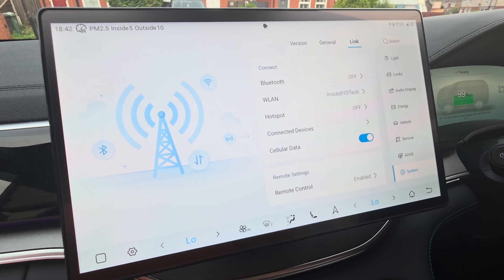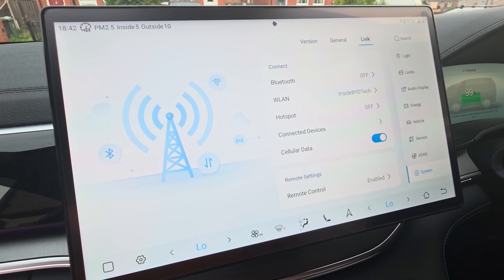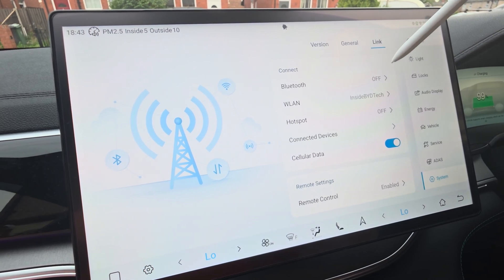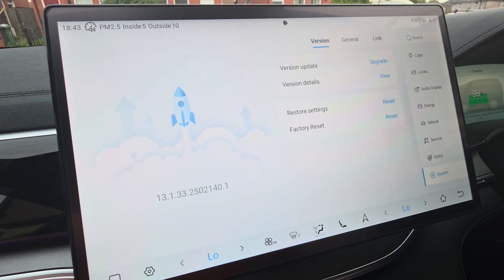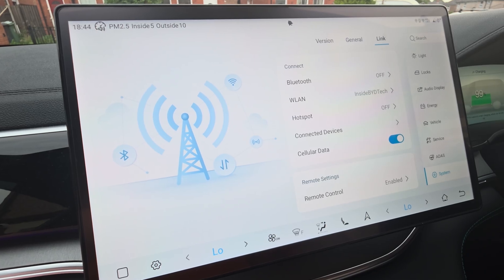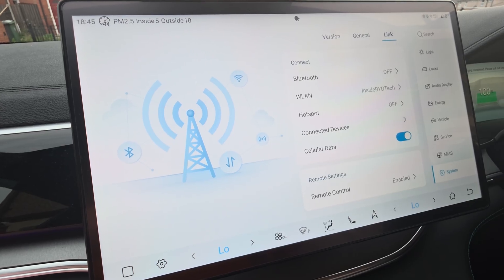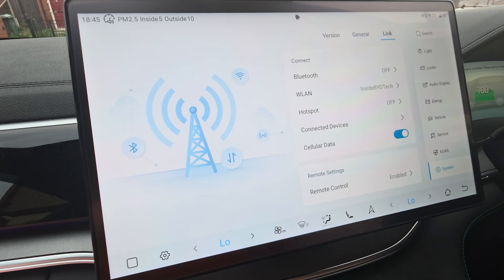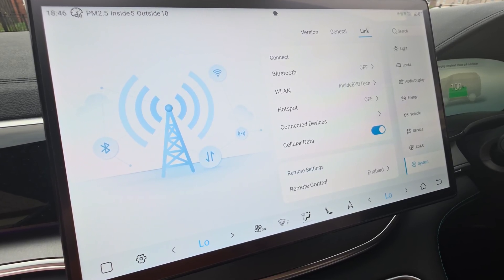BYD Connected Cars Explained: How the SIM Card Powers Smart Services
Apologies for the mumbling, still getting used to recording myself

In this video, we explain the role of the built-in SIM card — also known as an eSIM — and how it powers connected services like real-time navigation, remote app controls, over-the-air updates, and emergency assistance.

We’ll also cover:

The difference between eSIMs and traditional SIM cards

How BYD manages global connectivity across regions

Regulatory requirements in China & Europe

Security and data protection features

The SIM card may be small, but it’s the backbone of BYD’s smart ecosystem — ensuring every drive is safer, smarter, and always connected.

For all your BYD Accessories